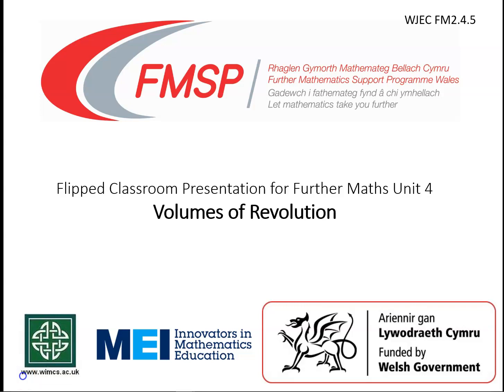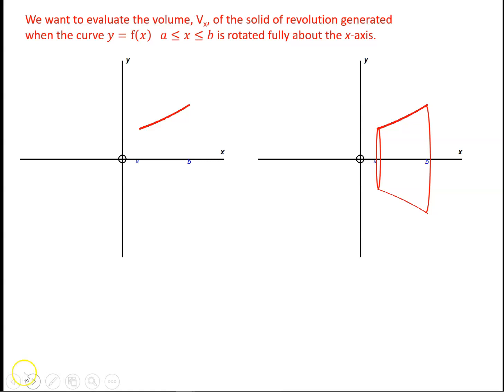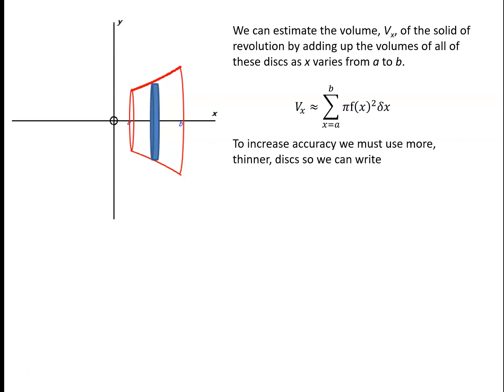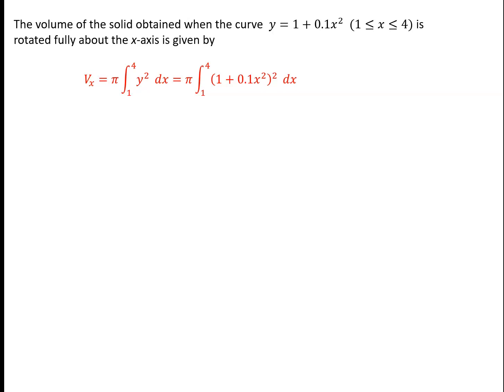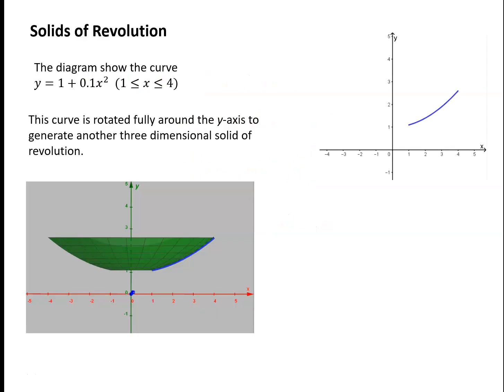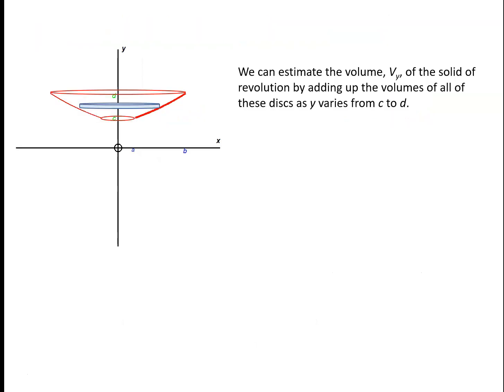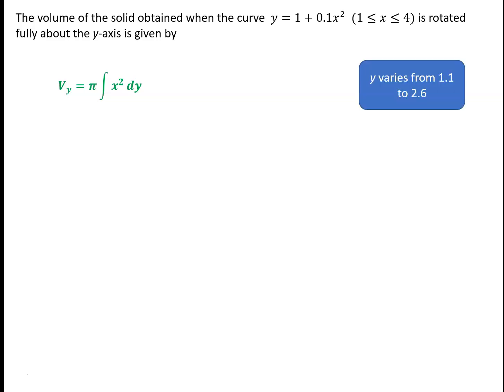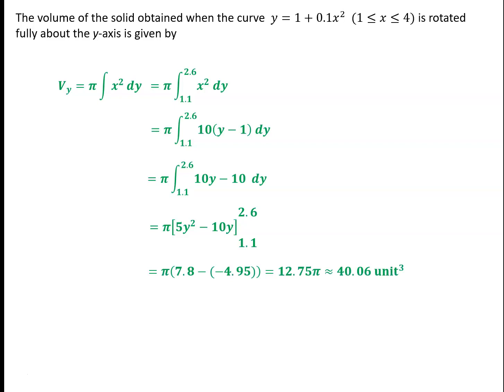FM A2 U4 Taster